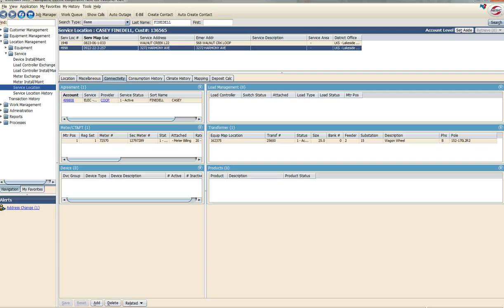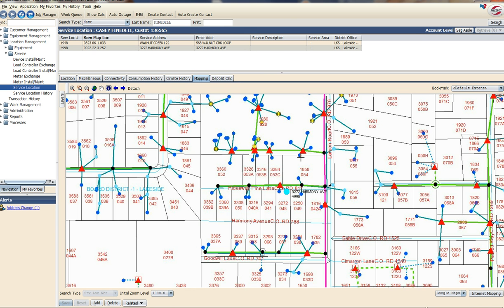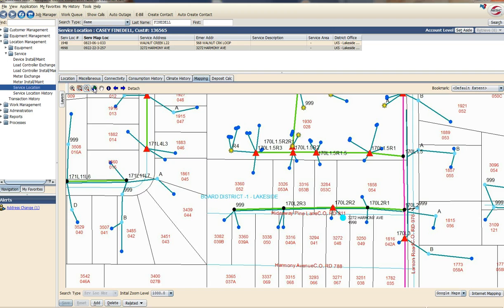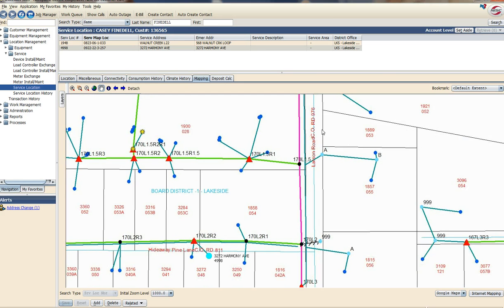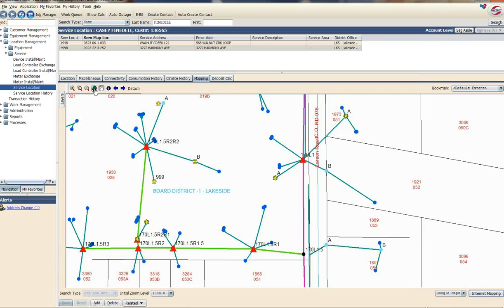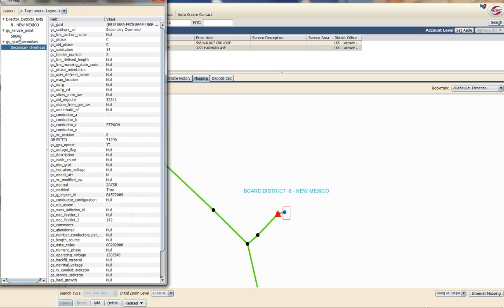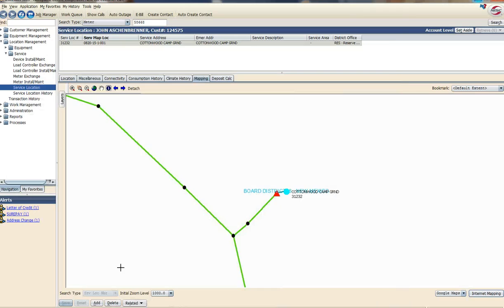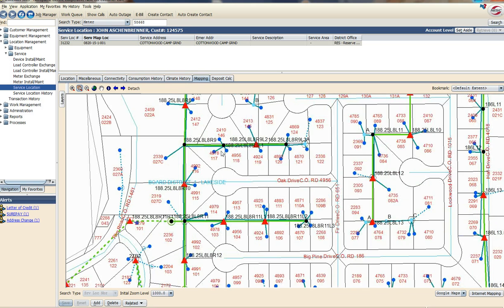Screencast by cfinedell from Screenr.com